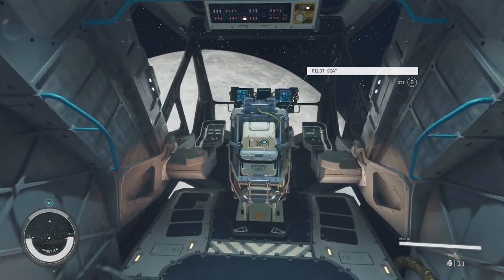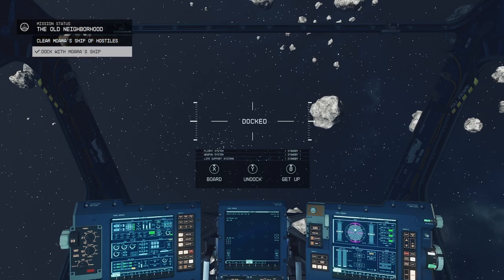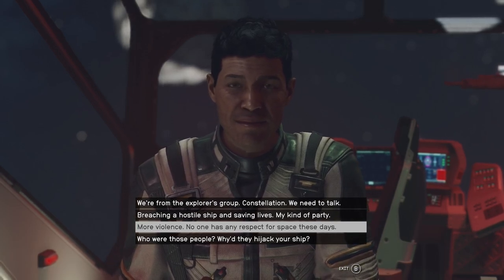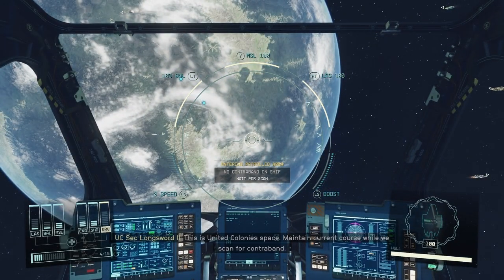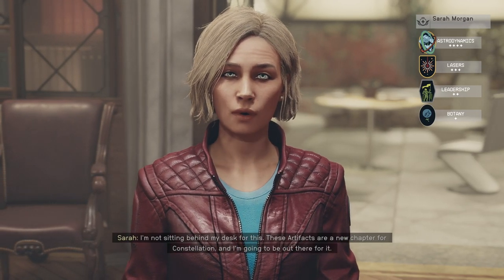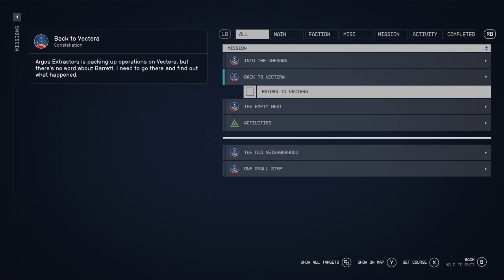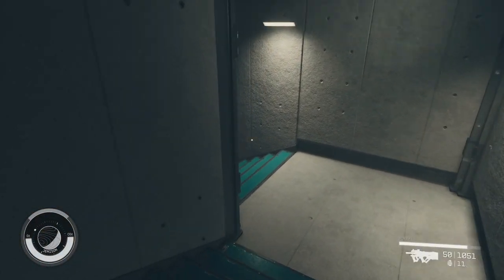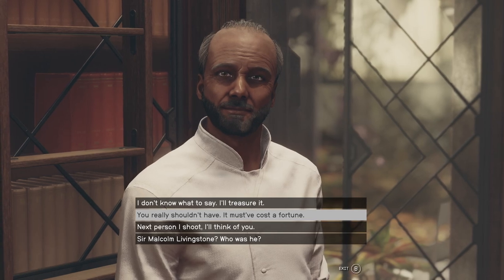STARFIELD || E010 .: Mission - The Old Neighborhood :. Rescuing Moara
We finally find Moara who's being held hostage, better rescue him then.

Welcome to the continuation of a new gameplay on our channel!! Join us on this new adventure :)

Don't forget to join our new Discord server on the link bellow :D